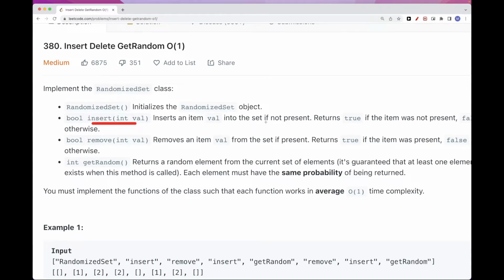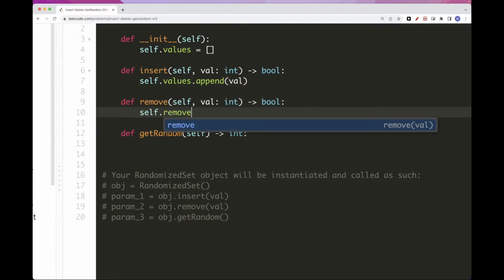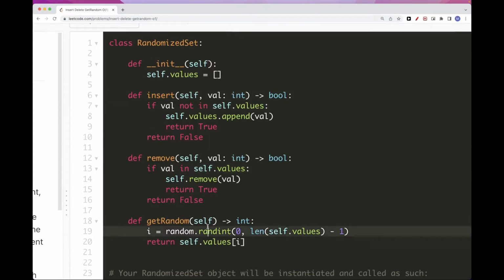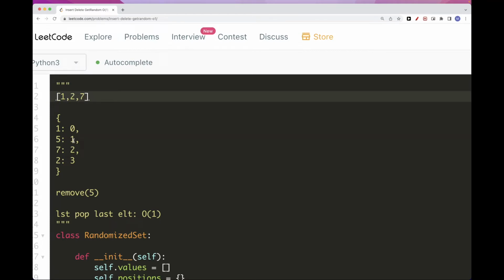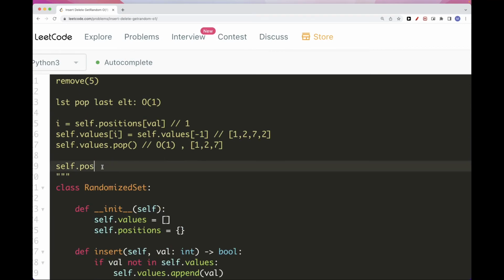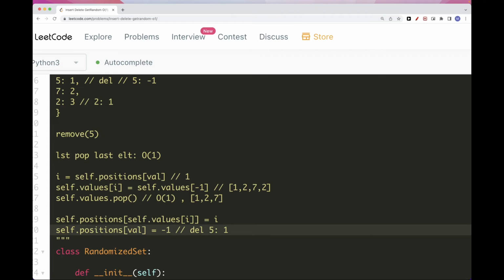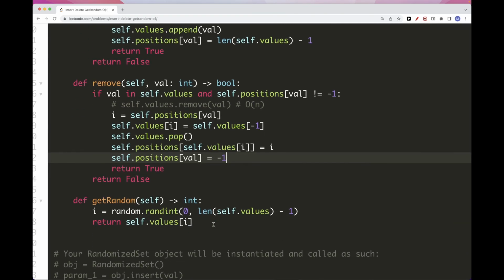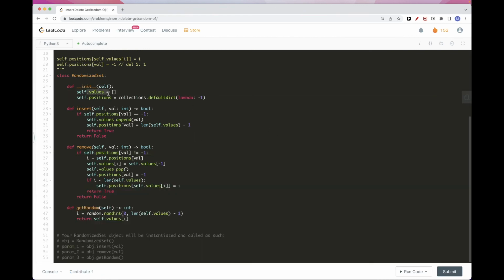Leetcode 380: Insert Delete GetRandom O(1)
Topics: Array, HashTable, Math, Design
Difficulty: Medium